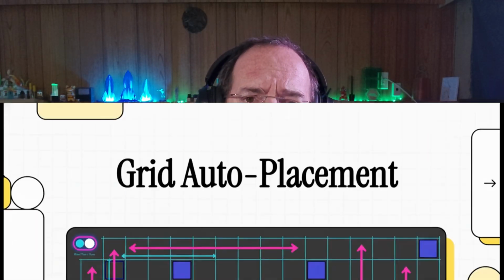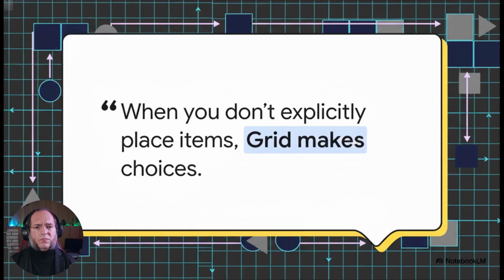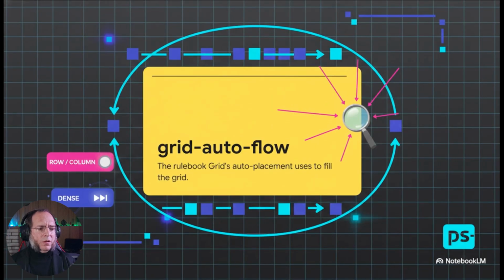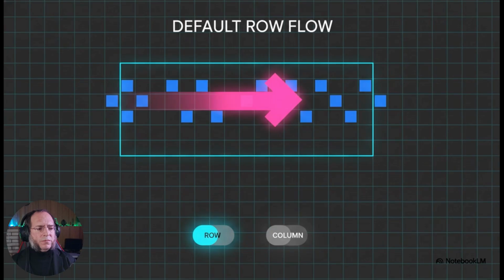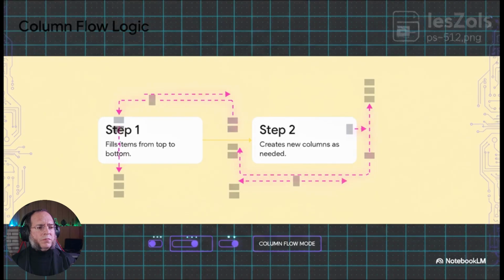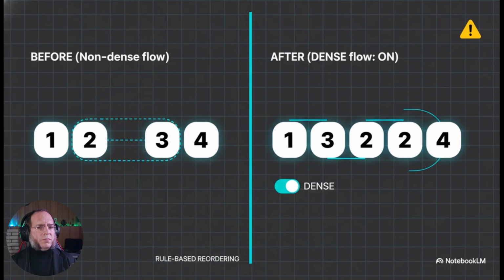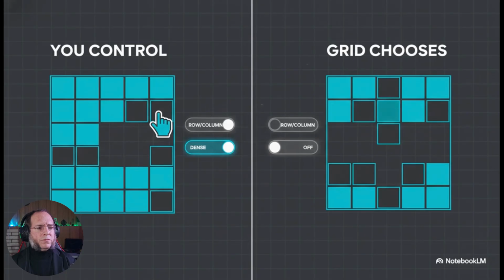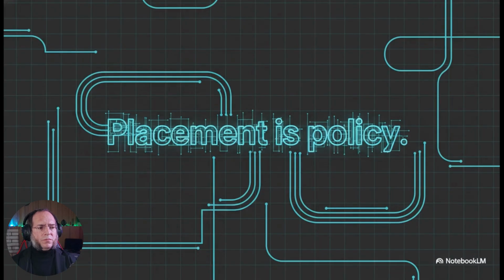CSS Grid Auto-Flow — How Items Get Placed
Auto-flow controls how CSS Grid places items into the grid.

In this short-form lesson, Professor Solo explains:
• How auto-placement works
• The difference between row and column flow
• When dense packing changes layout behavior

This video is part of the Byte-Sized CSS: Grid series.

Lessons, demos, and more available on WebDevTnT.